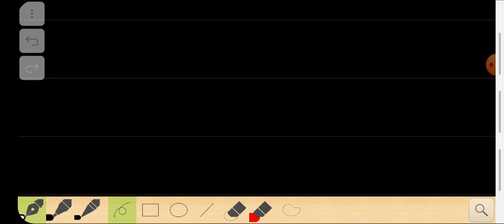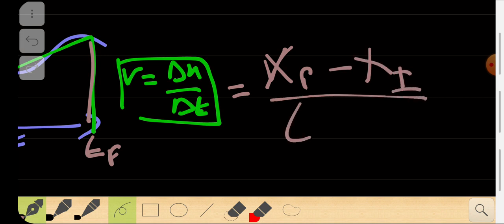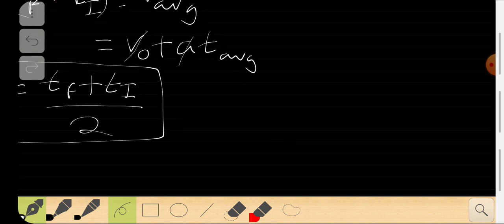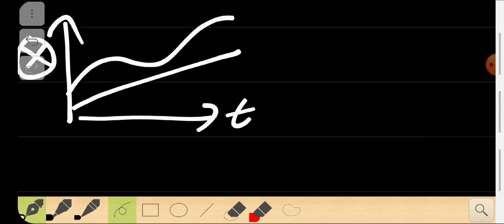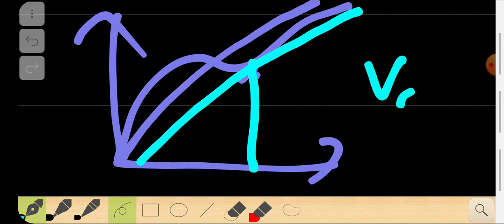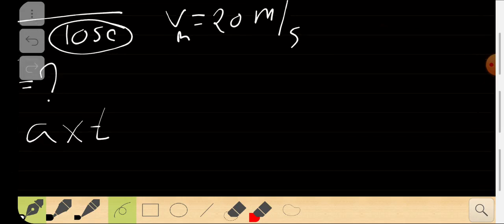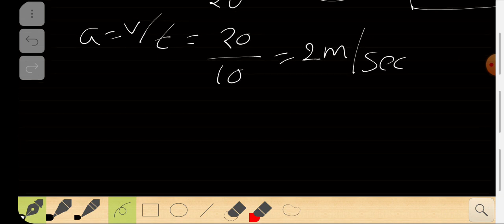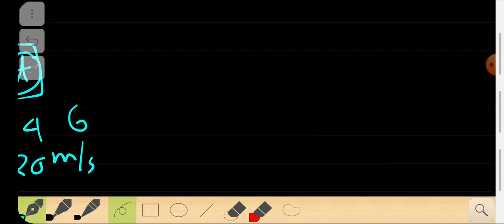P105 2 Mean value theorem and a 1D problem solution